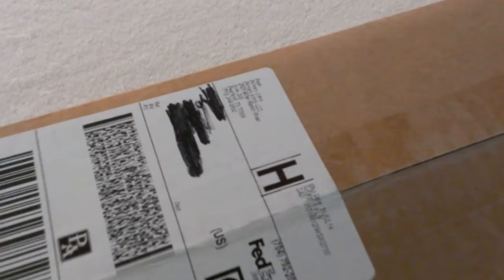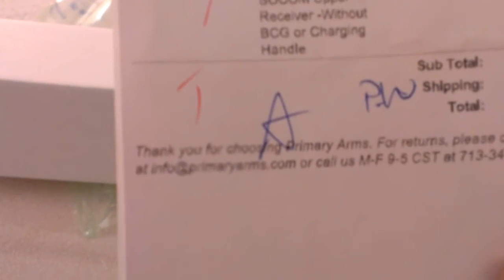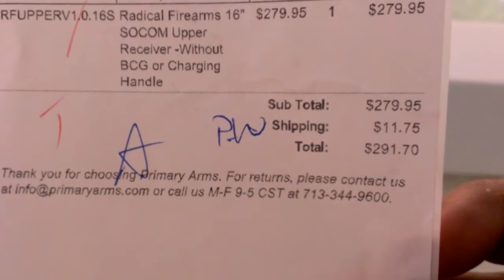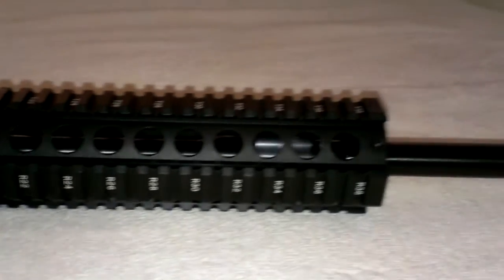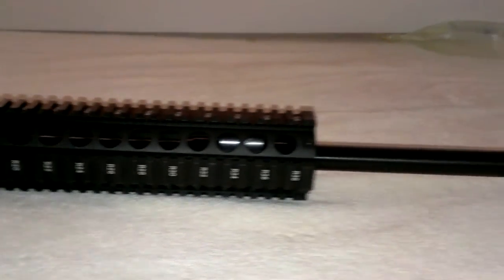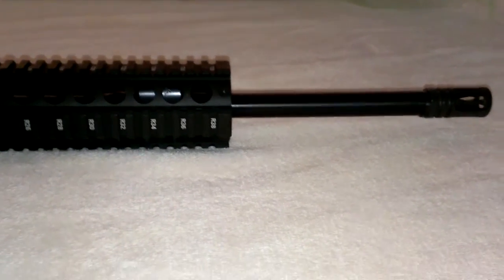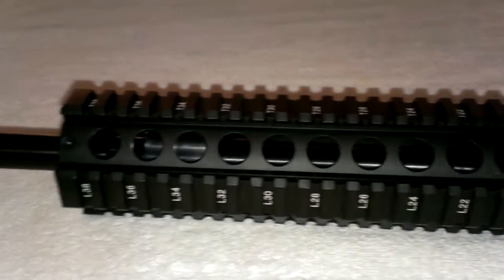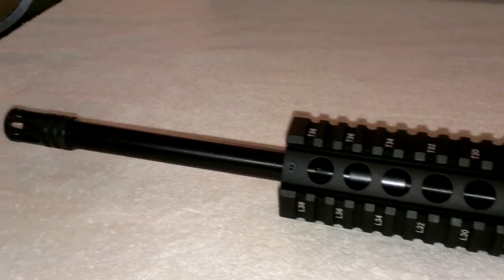RadicalArms Primary Arms Unboxing: Radical Firearms 16" upper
Unboxing of a radical firearms 16" socom upper